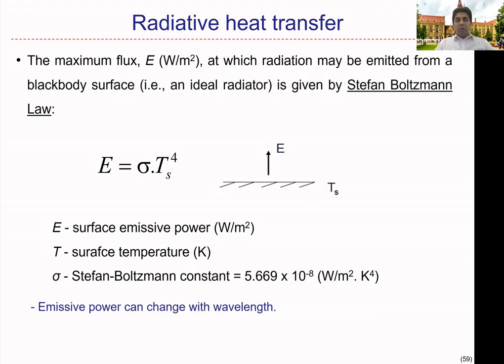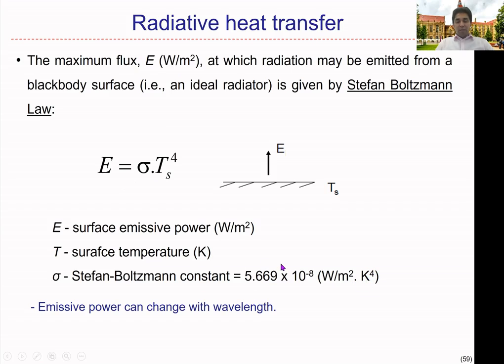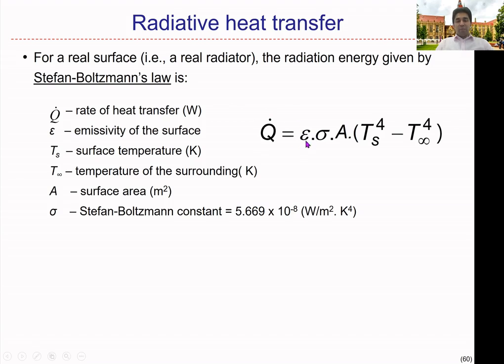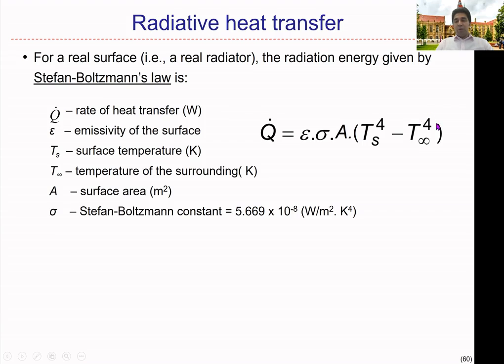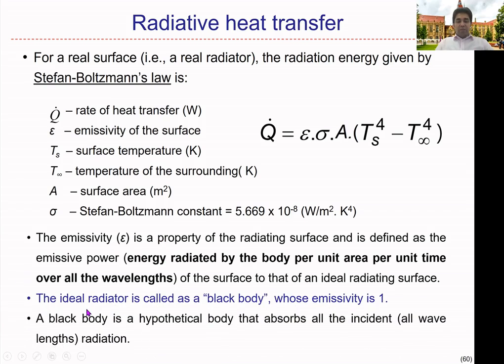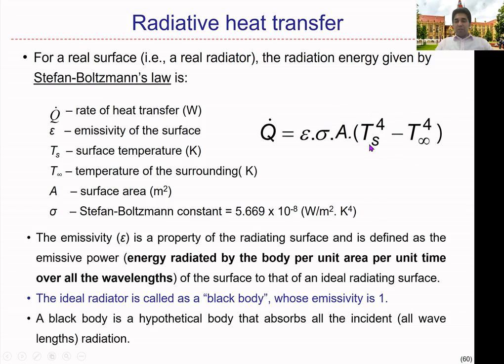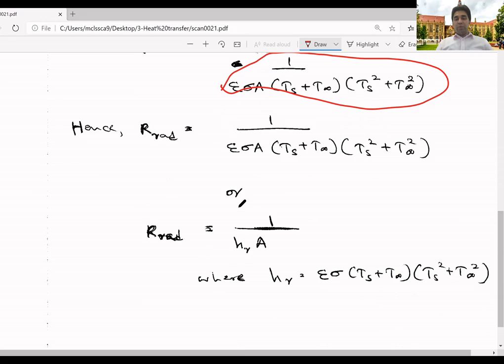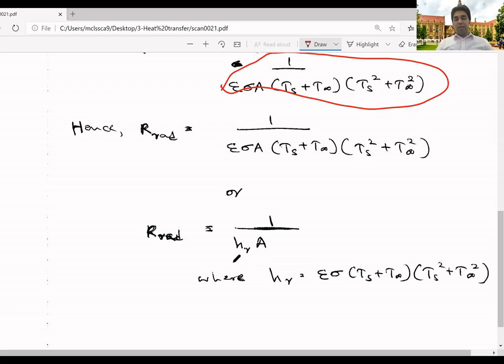Stefan–Boltzmann law - Heat transfer via radiation